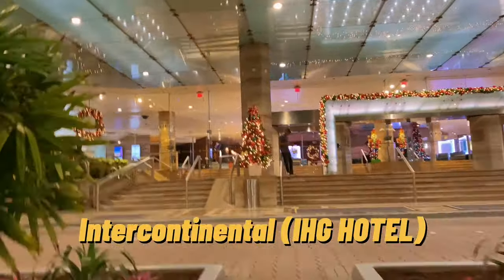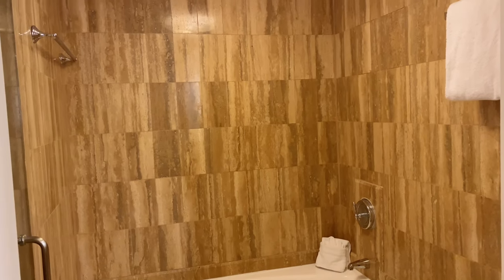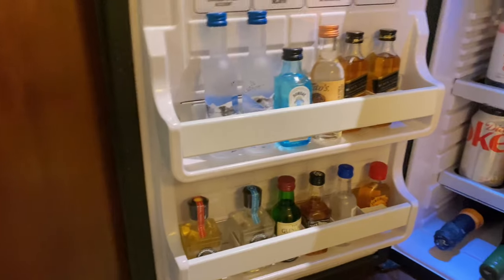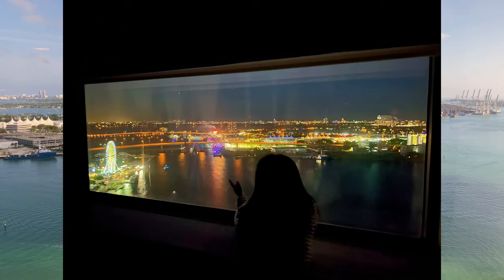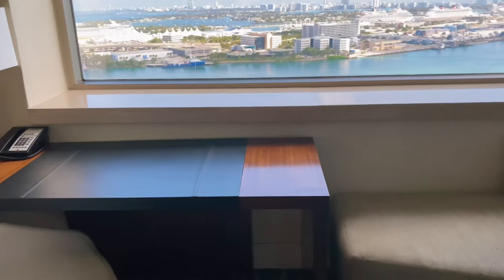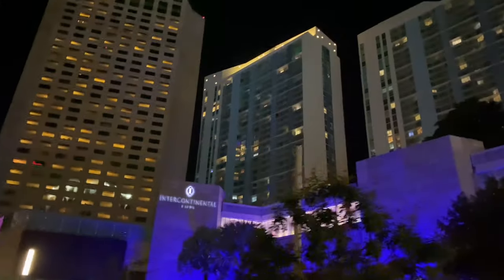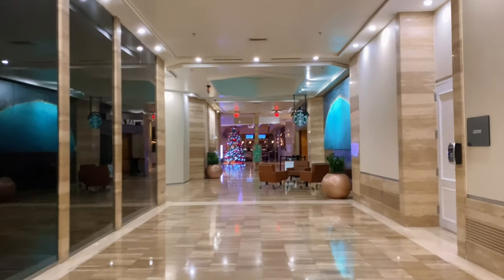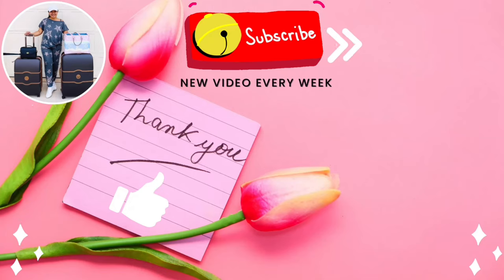Intercontinental Hotel & Room Tour, Stayed 1 Night b4 Our Cruise, Hotel Near RC Port, Bayside Miami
✅ Watch till the end so you won’t miss anything💚 We spend one day in Miami Florida before our cruise trip. We stay at intercontinental hotel because it’s close to the port and we are IHG member so it is a plus for us. The view is amazing, and so is the location of this hotel. Safe to walk at night, a lot of shopping/stores and restaurants near by. Close to the free train or tram ride station as well. It’s totally worth it staying at this hotel. I assure you that you’ll not regret staying at this hotel. We had an amazing stay and we stay twice here before and after our cruise.

𝐈 𝐮𝐩𝐥𝐨𝐚𝐝 𝐯𝐢𝐝𝐞𝐨𝐬 𝐫𝐞𝐥𝐚𝐭𝐞𝐝 𝐭𝐨:
✅ 𝐓𝐑𝐀𝐕𝐄𝐋 𝐕𝐋𝐎𝐆𝐒 (𝐡𝐨𝐭𝐞𝐥 & 𝐫𝐨𝐨𝐦 𝐭𝐨𝐮𝐫)
✅ 𝐋𝐈𝐅𝐄𝐒𝐓𝐘𝐋𝐄 (𝐚𝐧𝐲𝐭𝐡𝐢𝐧𝐠 𝐟𝐮𝐧 & 𝐰𝐨𝐫𝐭𝐡 𝐬𝐡𝐚𝐫𝐢𝐧𝐠)
✅ 𝐒𝐇𝐎𝐏𝐏𝐈𝐍𝐆 𝐇𝐀𝐔𝐋 & 𝐇𝐀𝐍𝐃𝐁𝐀𝐆𝐒 𝐑𝐄𝐋𝐀𝐓𝐄𝐃 𝐕𝐈𝐃𝐄𝐎 (𝐮𝐧𝐛𝐨𝐱𝐢𝐧𝐠, 𝐫𝐞𝐯𝐢𝐞𝐰, & 𝐞𝐭𝐜.)
🌟Life is short let’s enjoy & make the most of it. Greet someone with a smile today, you never know it could make someone else day 10x better…🌟
🥰 Thank you for stopping by & for your support! 😘 I sincerely appreciate y’all 🥰 Have a beautiful day! 😘
✅You’ll definitely find all sort of fun and informative content here!
Travel Vlogs, Hotel & Room Tour, Lifestyle Vlogs, Handbag Collections, What’s in my bag, Unboxing Video, Shopping Haul, A day in my life, College Student Life, Filipina American Couple Lifestyle, Pinay Life in America, Filipina in Alabama , Foreigner married to an Asian, Filipina married to a foreigner, Filipino American Family, Buhay sa Amerika , Productive Day Vlog, Jacky Pinay Diary / Jacky’s Diary

©️Background Music